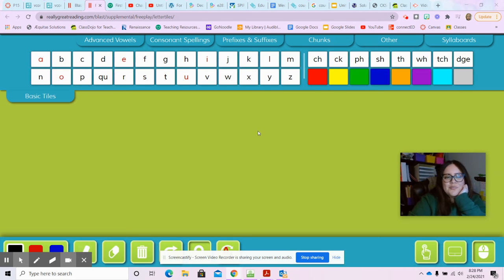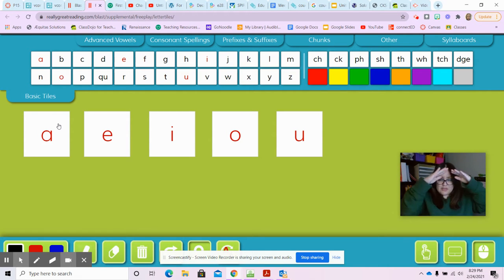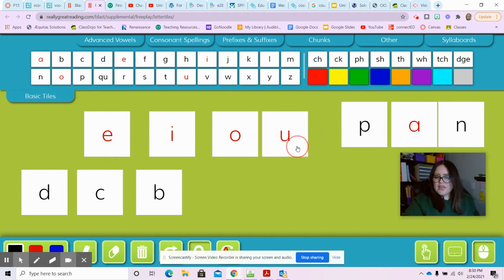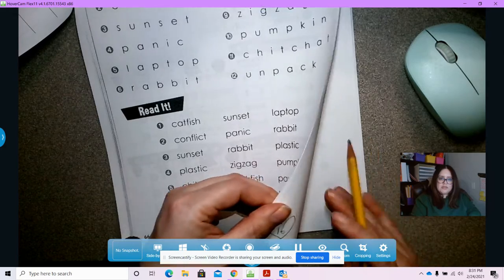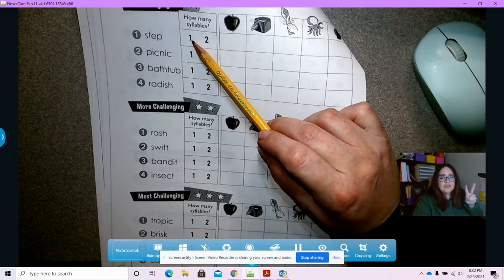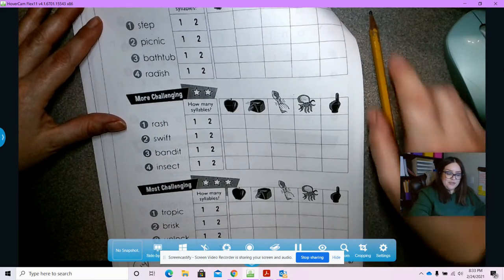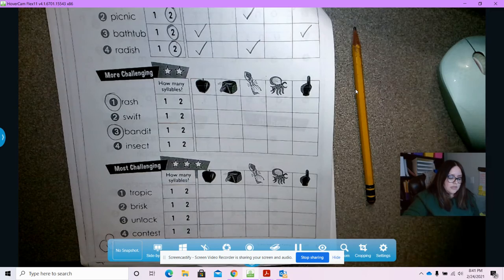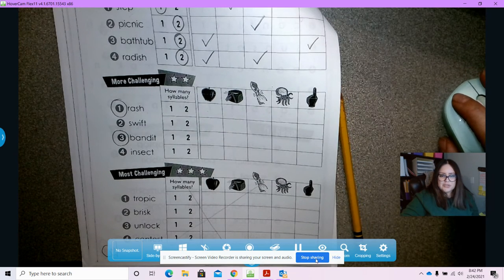Syllable Word Sort